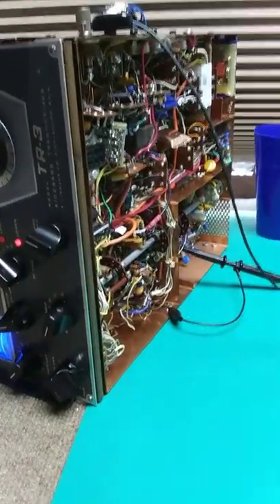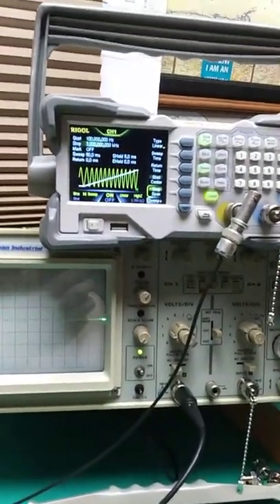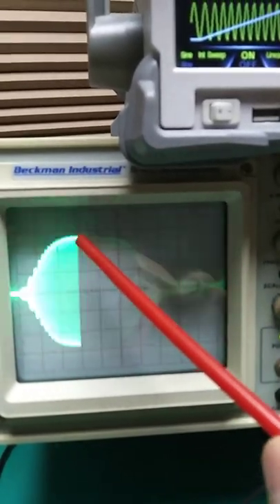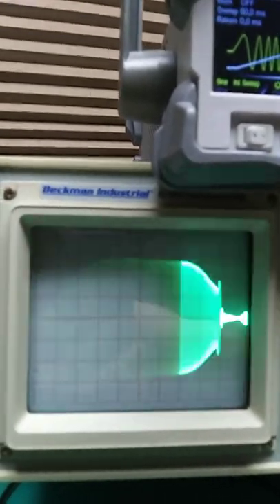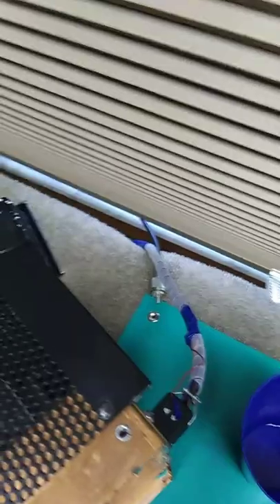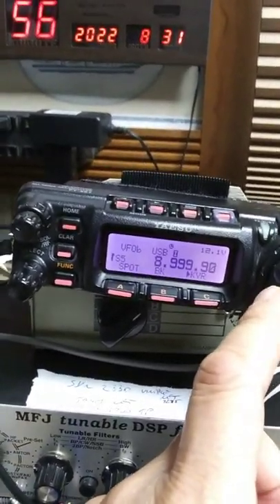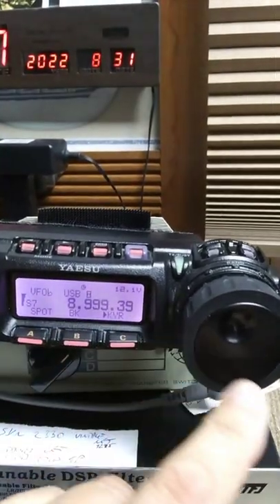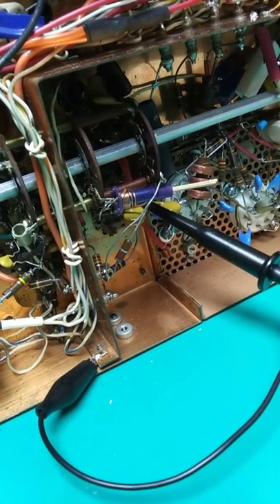Drake TR3 SSB Filter test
Using modern test equipment and an old radio trick to align the Drake TR-3 SSB filter and carrier frequency.

Nice flat passband on TX! Each scope horizontal division is 300 cycles. Note- this is "maximally flat" and NOT a characteristic of LC network filters. In fact its nearly perfectly flat.

NOTE: I just noticed something watching this video over a few times... the envelope looks much flatter on top and bottom when the modulation bandwidth is reduced. It was tested at a input of 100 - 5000 cycles, because thats about the BW of the TR3 mic amp circuits into the modulator.
There is sag in the envelope under those conditions that appears to go away when the maximum modulating frequency is set to just a bit wider than the filter, about 2200 cycles. That may make a case for not using preamps and equalizers.

NO OPPOSITE SIDEBAND CW SIGNAL! Many old rigs on 40 have two CW signals, one from the 'other' sideband leaking thru. NONE in this one. perhaps because theres no other filter to leak through?

This filter  has four crystals and a capacitor. The capacitor is the inversion capacitance and determines the amplitude of the tail.

Theres none at low frequency because the mic amp circuitry cant pass very low frequencies.

Its been nearly a $1000 investment to get this and the TR-4 filters rebuilt including buying filter crystals from an OEM in Taiwan, but there is no way to rebuild this rig without it.

And DONT USE OSCILLATOR CRYSTALS! Their resistance is way too high!